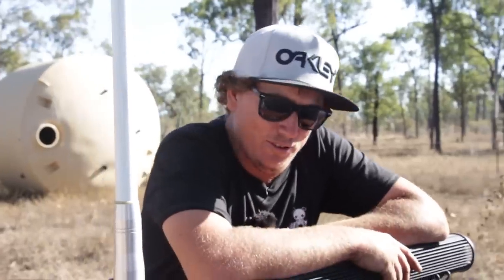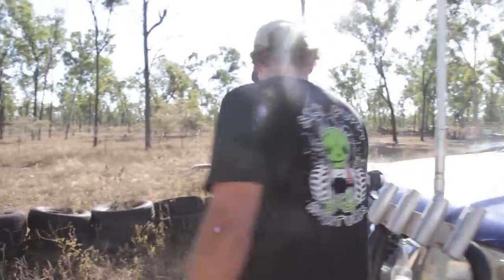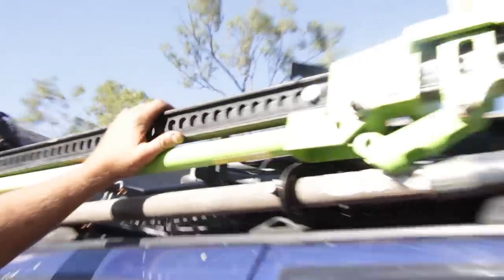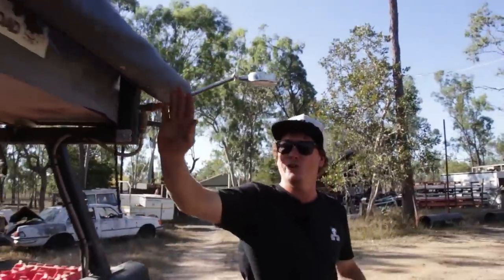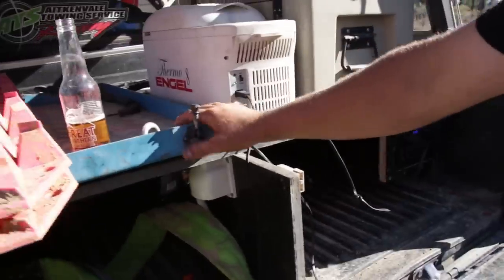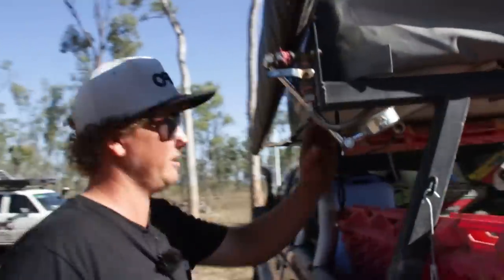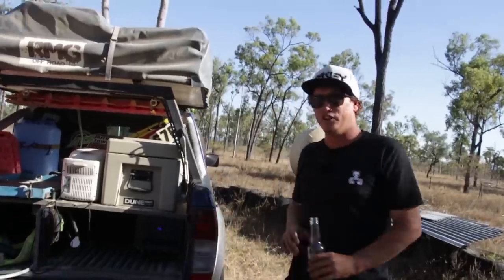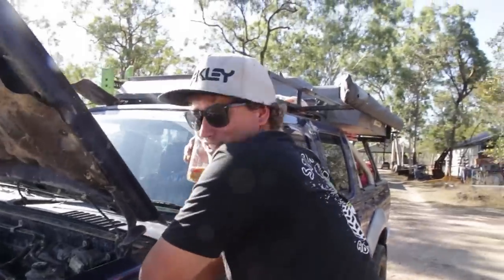CHEF SPUDS D22 NAVARA WALKTHROUGH - Sick Puppy 4x4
As requested, a quick walkthrough by Spud himself on his D22 Navara